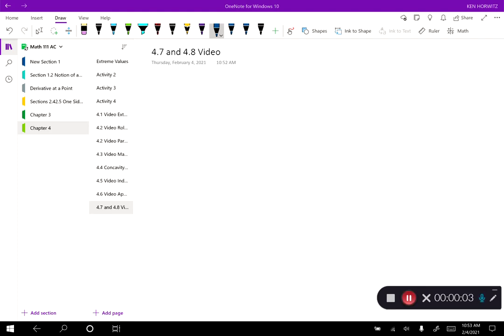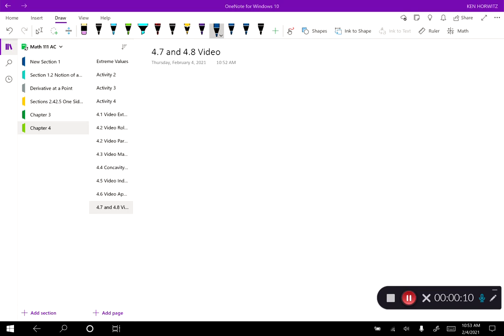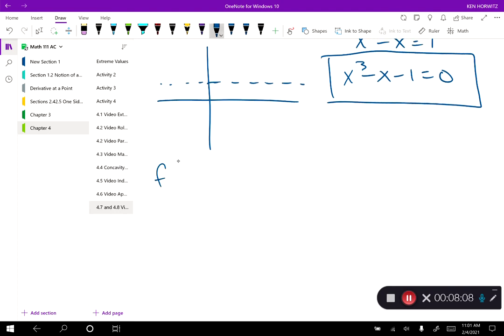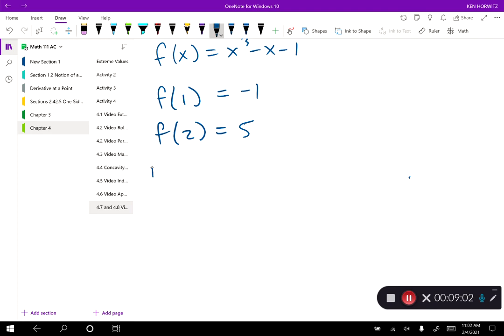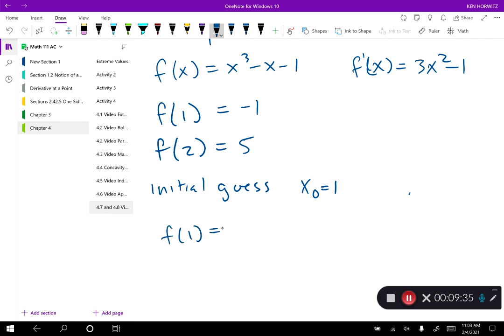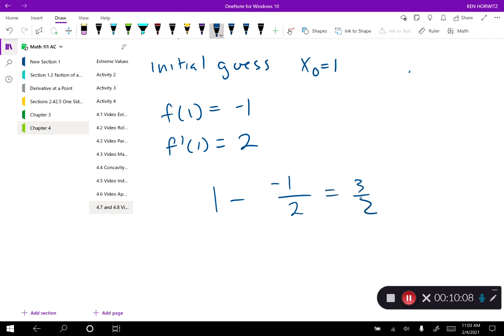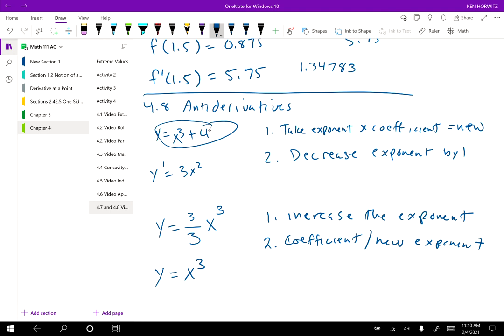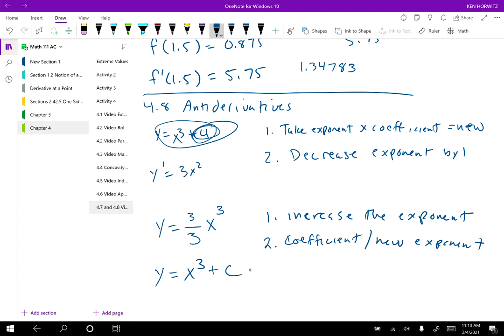4 7 4 8 Newton s Method and Antiderivatives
Newton's Method
Antiderivatives
Initial Condition Problem